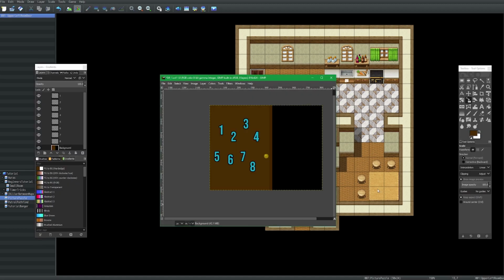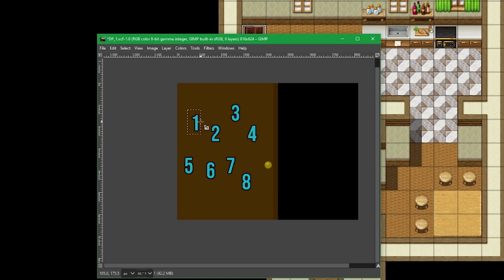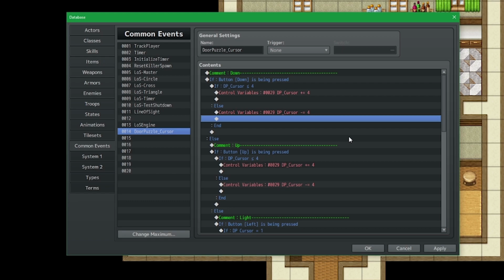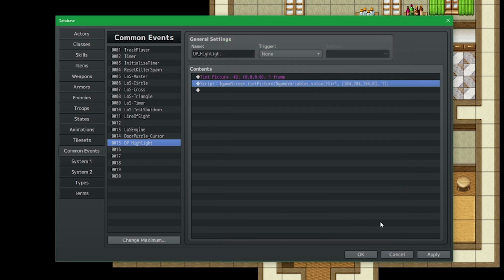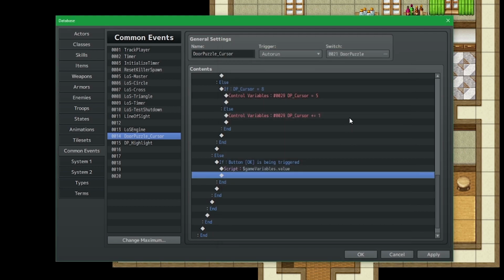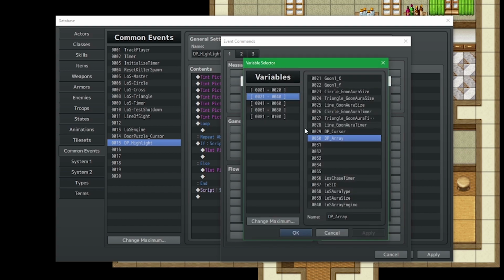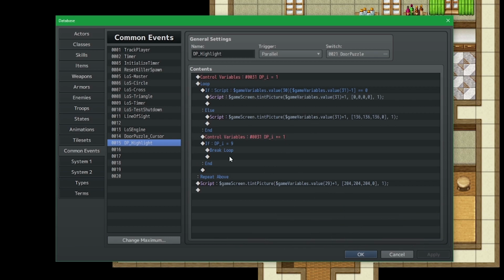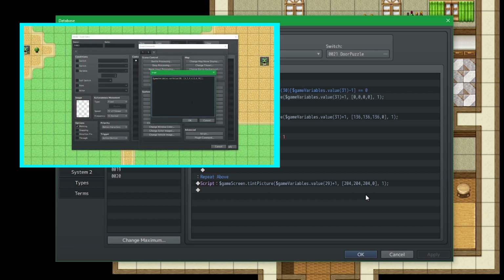Level Up Your Puzzle Making Game by Using Pictures - [Expert]RPG Maker MZ MV Tutorial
Using pictures completely transforms your game from every other RM game to that of a true indie developer. So here's how to make one.

0:00 Intro
0:18 Create n' display the images
4:41 Cursor for engine
12:50 Cursor for player
22:50 Activate images (Arrays)
30:39 Activate images (iteration)
37:20 Puzzle solution

►I'm currently working on a game called Caster's Trap. Follow the Dev Vlogs here on YT or instagram for BTS:

►My latest published game as of the upload date.
The Haunting: Project PhasmoRPG (And it's Free!)